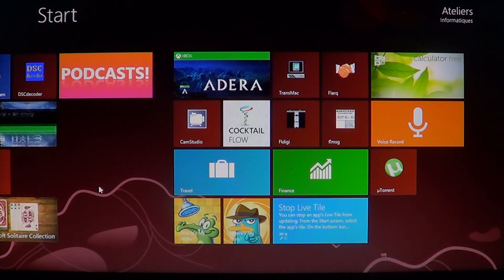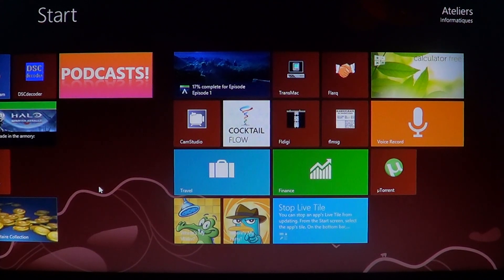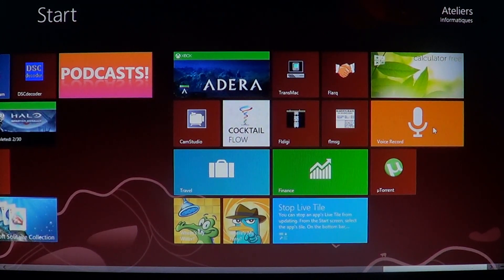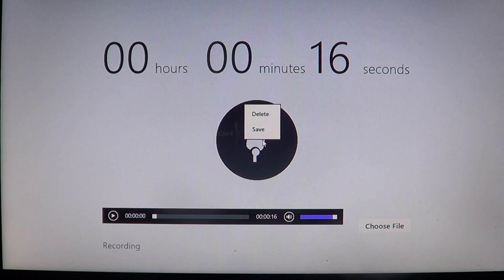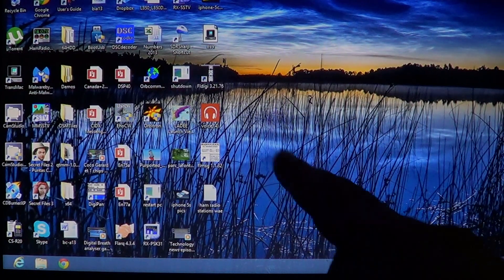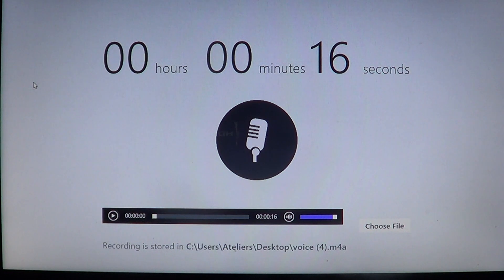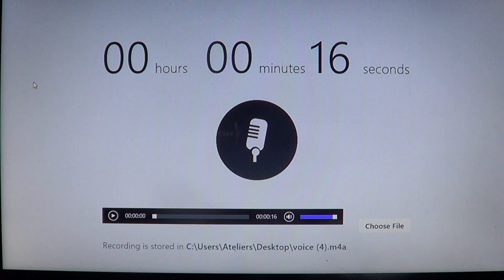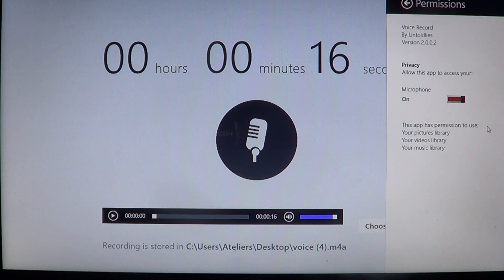Windows 8 voice record app review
Easy to use voice record app in Windows 8